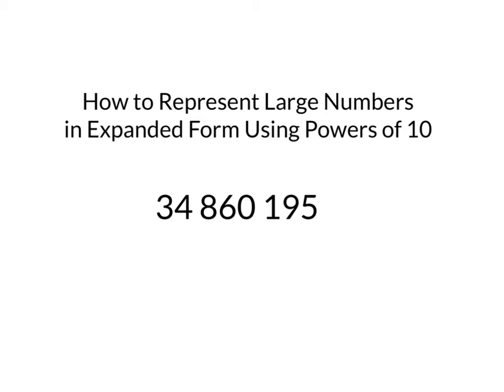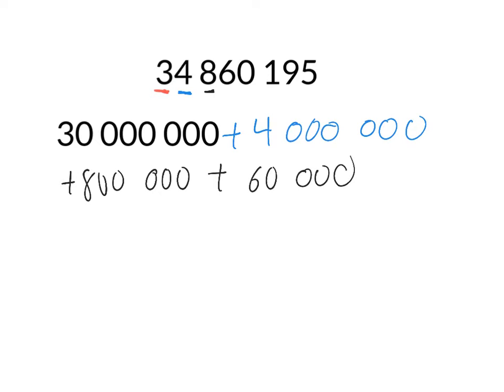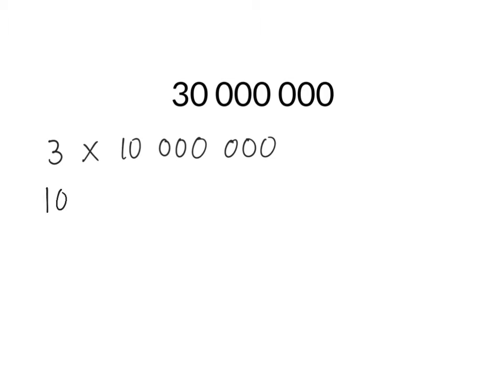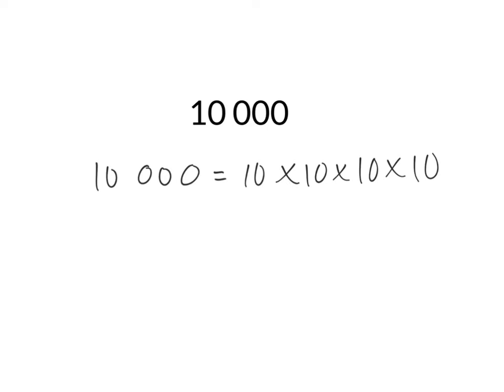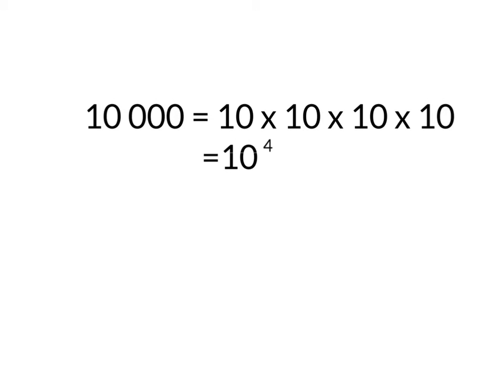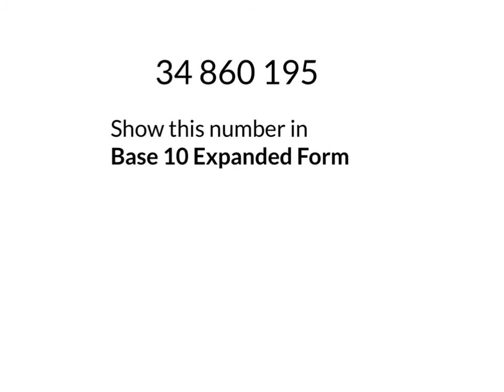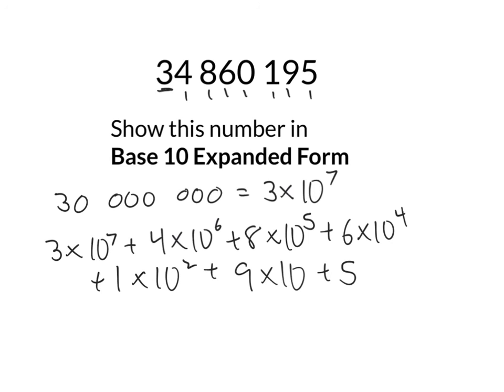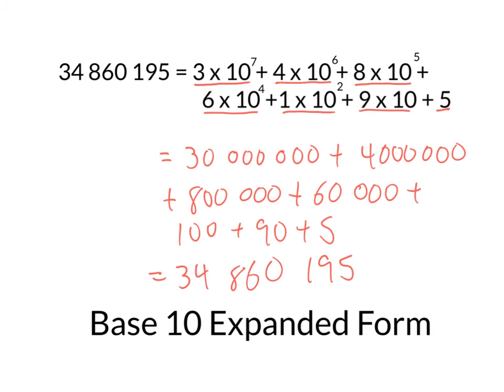Base 10 Expanded Form